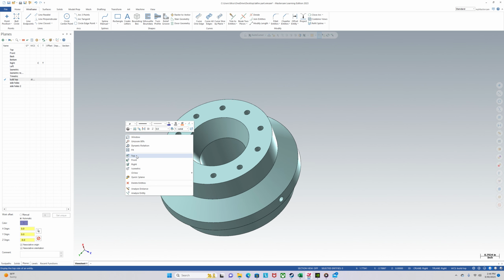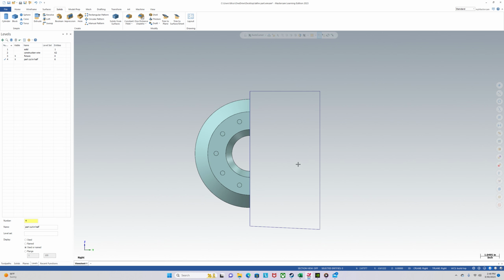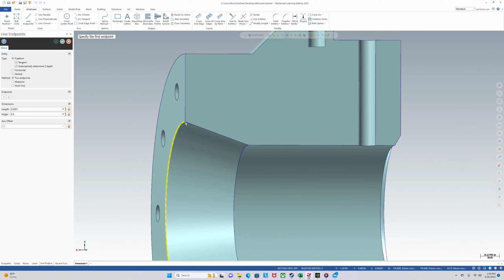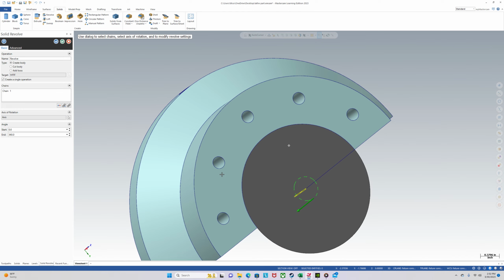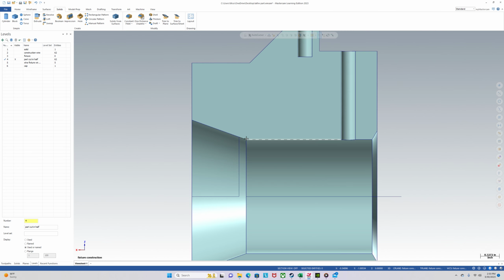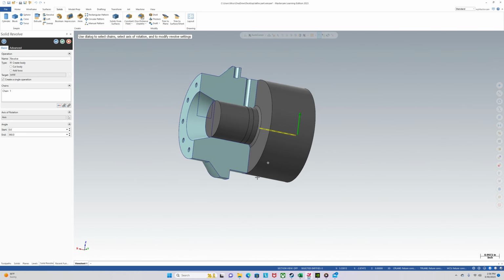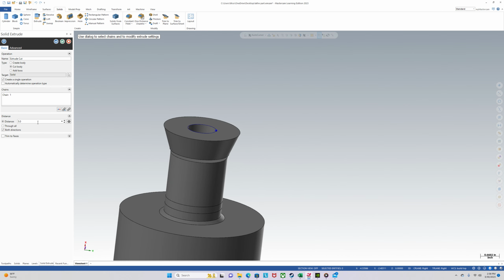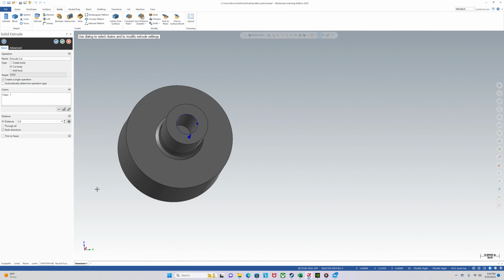Lathe Fixture design - Mastercam 2023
We create a second op fixture to put some holes in a lathe part. Comment your fixture design ideas.